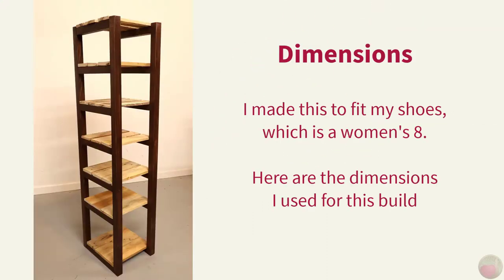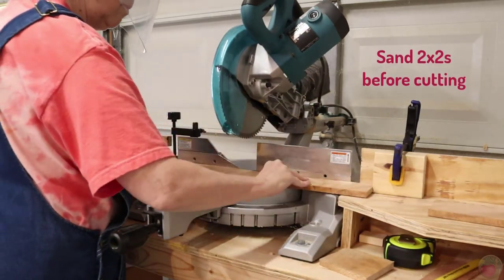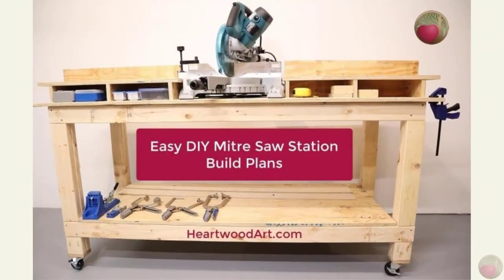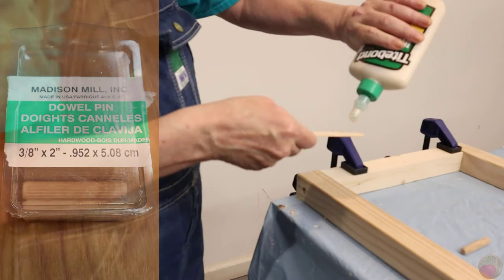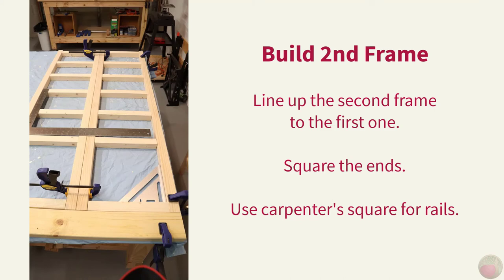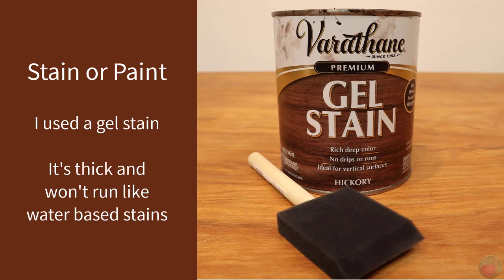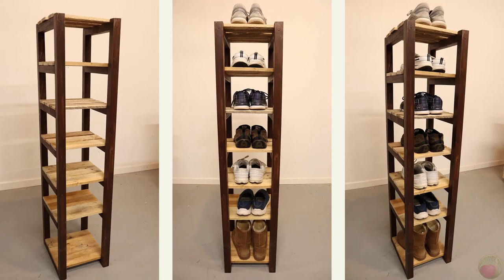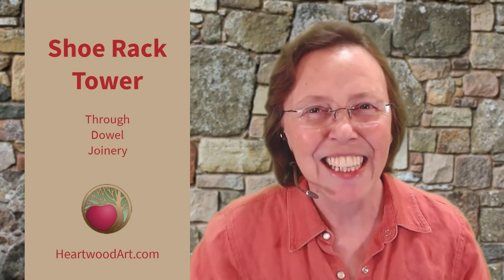DIY Shoe Rack Tower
See all of the details on this rustic shoe rack tower here, including the tools and materials list

MORE LINKS MENTIONED

See more!

CHAPTERS
00:00 Intro
00:35 Shoe Rack Tower Dimensions
01:44 Sand 2x2s prior to cutting
01:52 Using a stop block on miter saw for accurate cuts
02:05 See how to build a great miter saw station
02:15 Layout one side of shoe rack tower frame
02:42 Glue up one side of shoe rack tower frame rails
03:12 Drill through dowel holes into frame rails
03:31 DIY 2x2 Custom Dowel Jig
03:55 Use a Brad Point drill bit for drilling dowel holes
04:15 Drilling the dowel holes into the frame rails
04:54 Glue and insert dowel rods
05:40 Build second shoe rack tower frame
06:00 Use a carpenter’s square to align the rails to the first frame
06:20 Lightly sand the frame edges to remove dowel glue squeeze out
06:27 Add your finish – I used gel stain
06:59 Properly dispose of stain rags and brushes
07:18 Cut pallet wood shelf boards
07:36 Align shoe rack tower frames for shelf installation
07:50 See my easy DIY workbench build
08:01 Space frame for adding shelf boards
08:30 How to brad nail shelf boards
09:00 Stand tower upright to finish installing shelf boards
09:14 Finished shoe rack tower